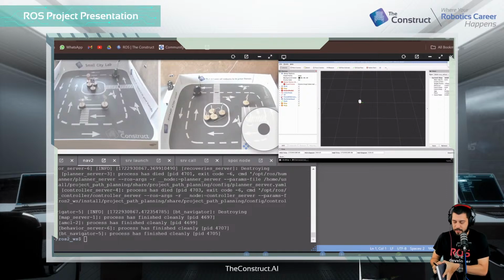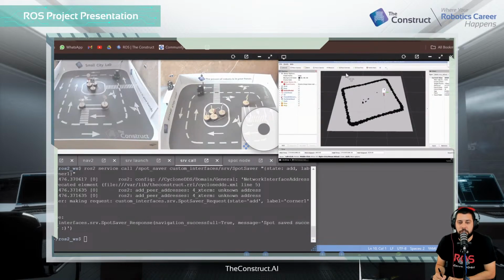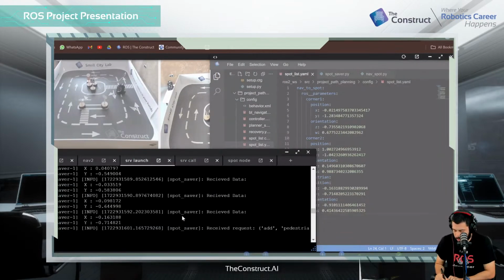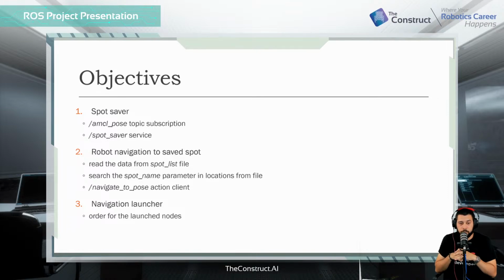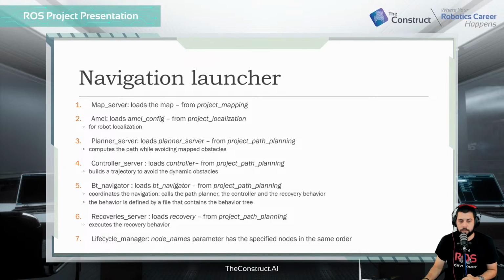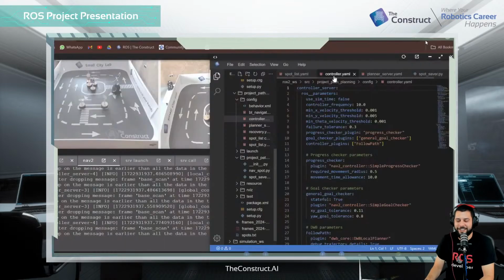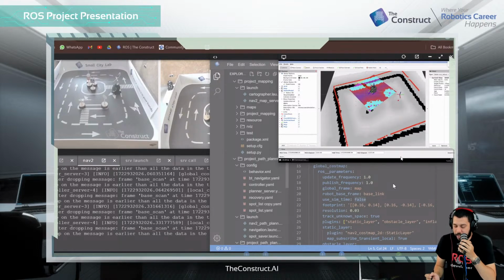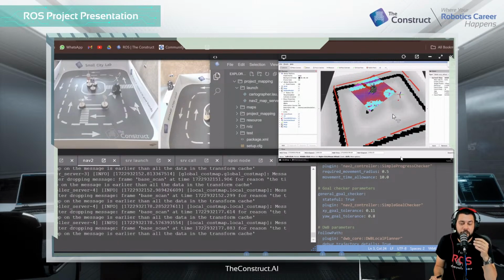Stefan Ciobanu ROS 2 Navigation Project Presentation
Stefan Ciobanu will do a presentation of his ROS 2 project built during his completion of the ROS 2 Navigation course. In this presentation,  Stefan Ciobanu will show how he made a Turtlebot 3 robot perform autonomous navigation.

This presentation is part of the ROS2 Navigation learning course of The Construct. You can find more information about the course